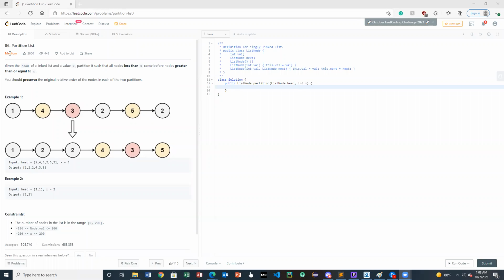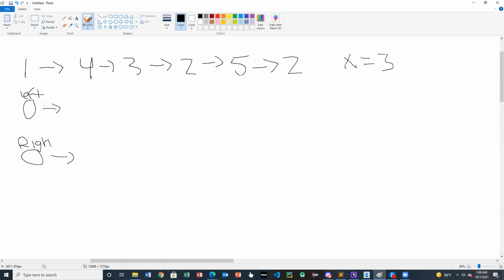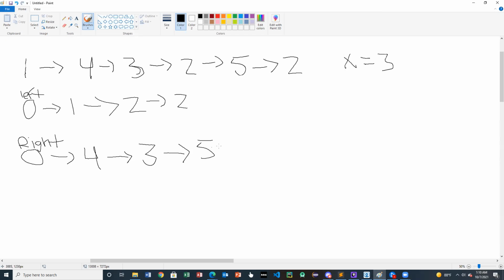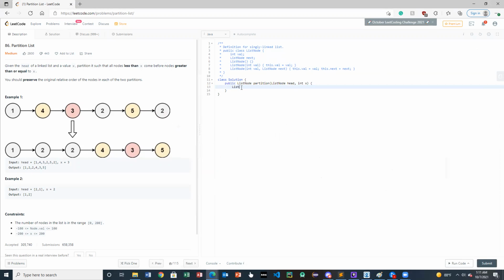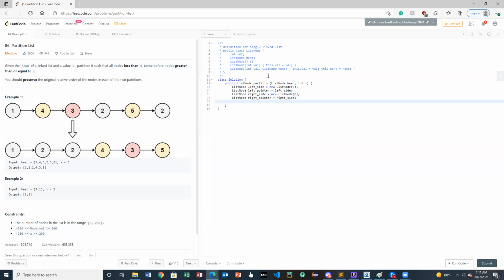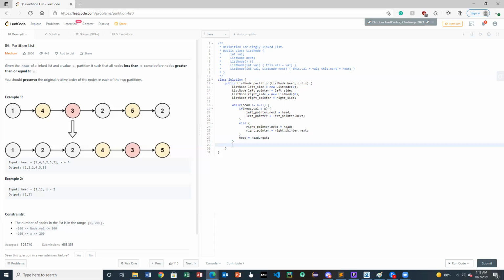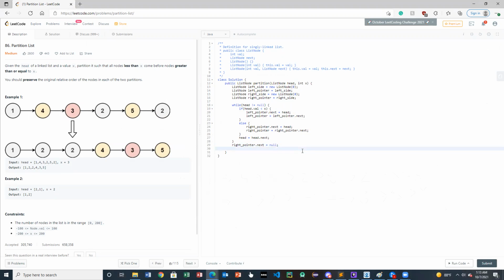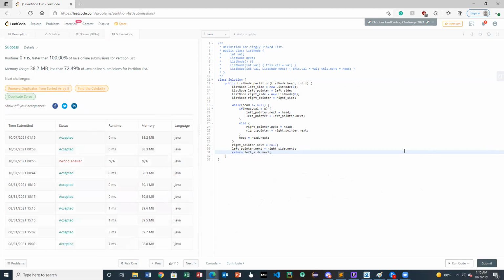Partition List - LeetCode (JAVA)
In today's video, I cover and give a thorough explanation for leetcode #86 Partition List.